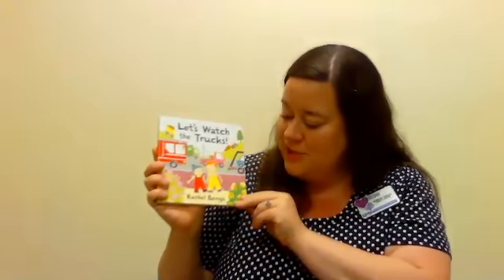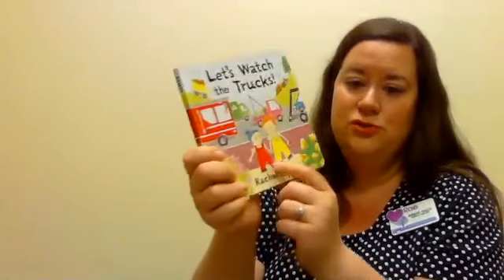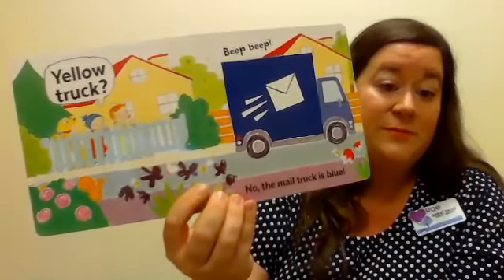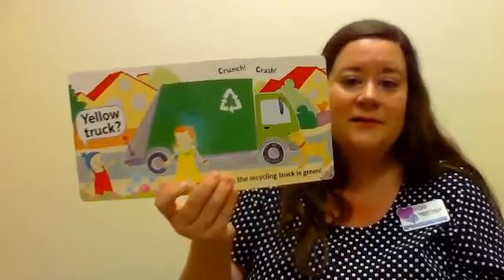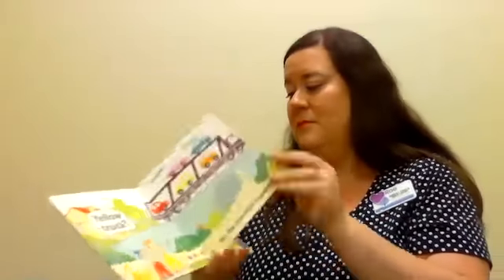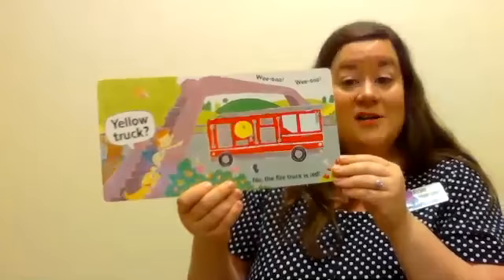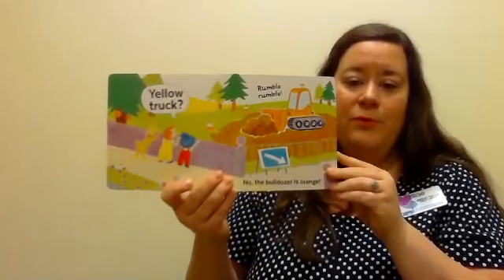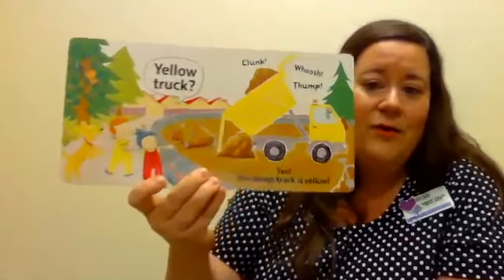Trucks and Colors Toddler Time featuring Let's Watch the Trucks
Toddler Time is an early literacy program for babies and toddlers birth to 2 1/2 years. When it is again safe to assemble, we hope that you and your little  one will join us for Toddler Time at the Library on Friday mornings at 10:30.

Let's Watch the Trucks! was written and illustrated by Rachel Benge and published by Albert Whitman & Company.